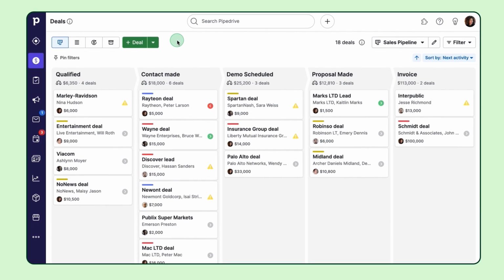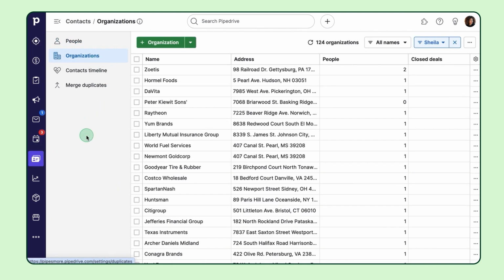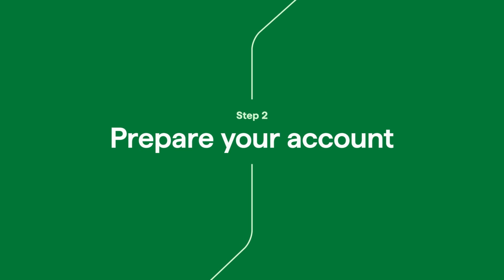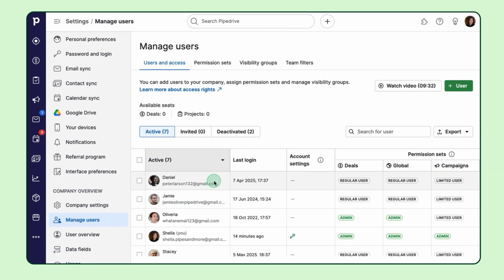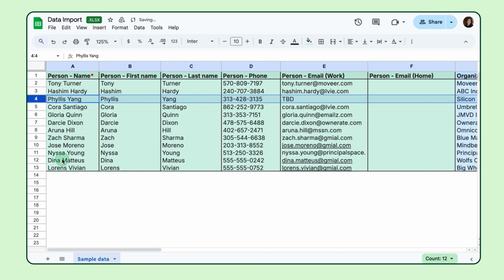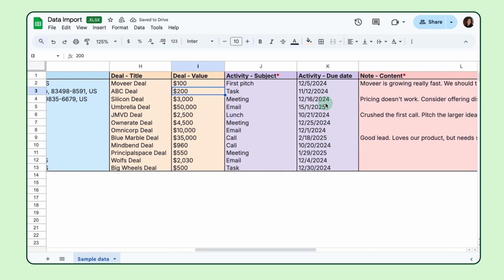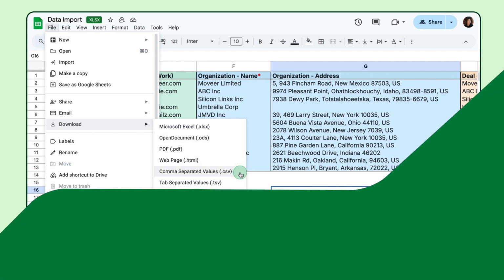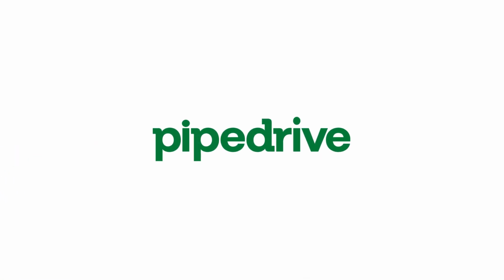Tips for Importing Spreadsheets Into Pipedrive CRM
Before importing your data into Pipedrive, it’s essential to prepare both your spreadsheet and your account properly. This tutorial walks you through:

1: How data is structured in Pipedrive,
2: How to set up your pipelines and fields
3: How to clean and organize your spreadsheet.

You'll learn how to avoid common issues like duplicate entries, inconsistent date formats, and unclear relationships between data types. With these steps completed, you'll be all set for a successful import.